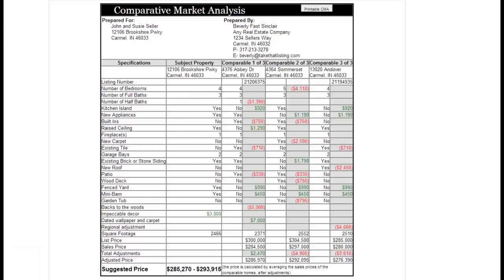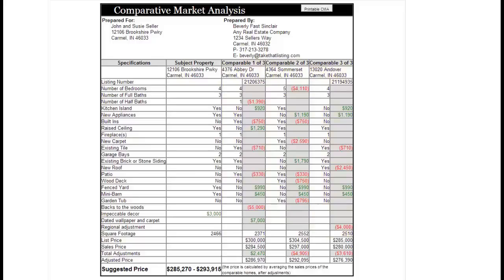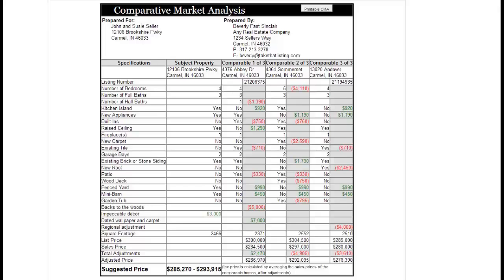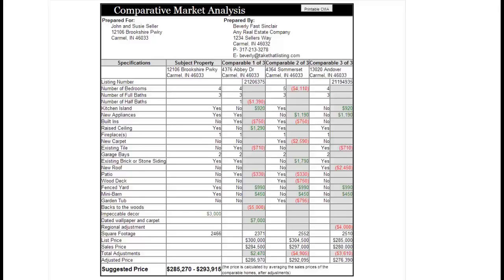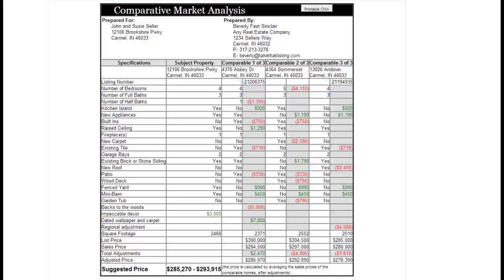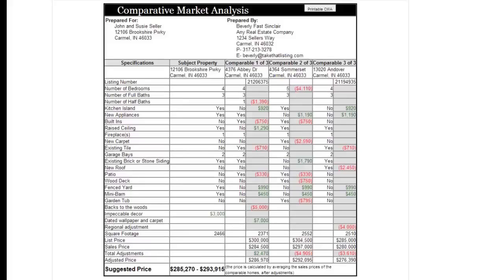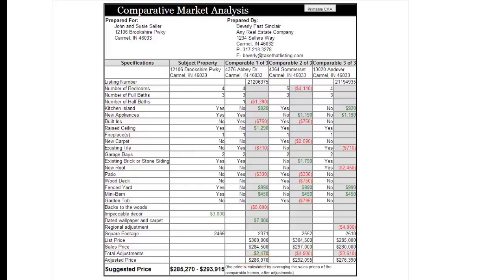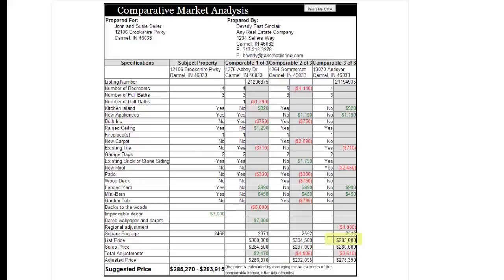7 Persuasive: Seller Arguments Stop Here